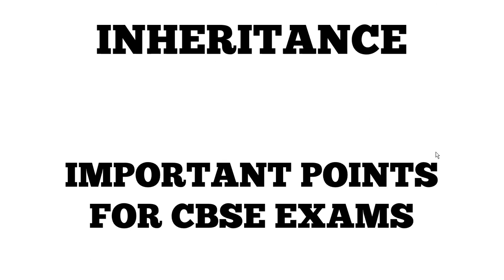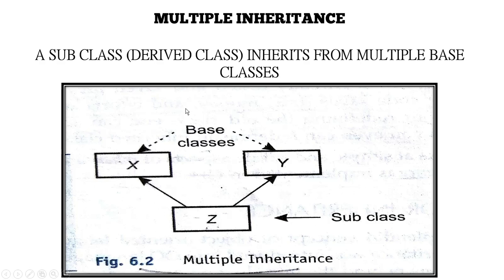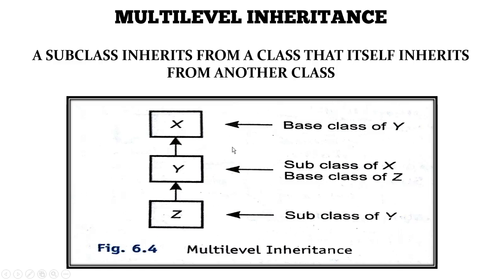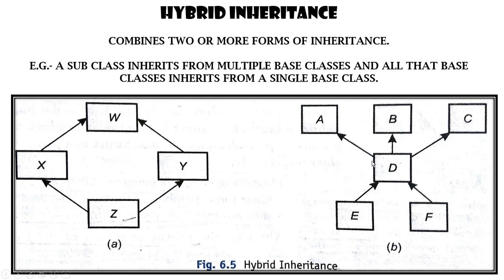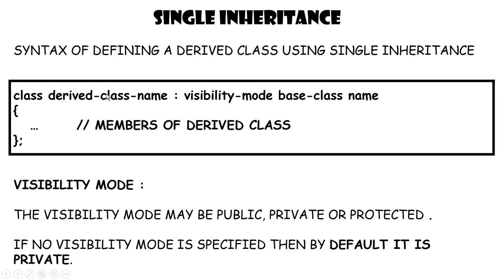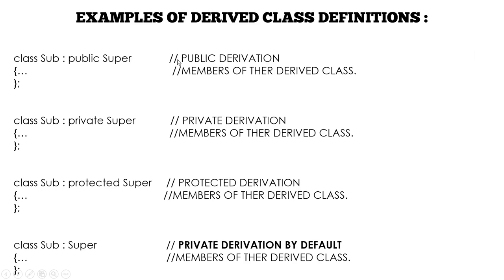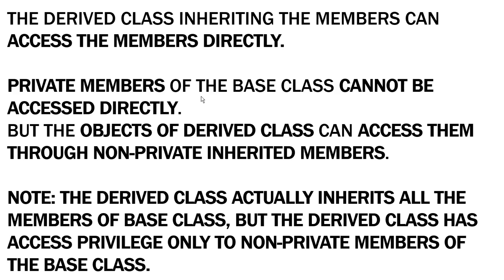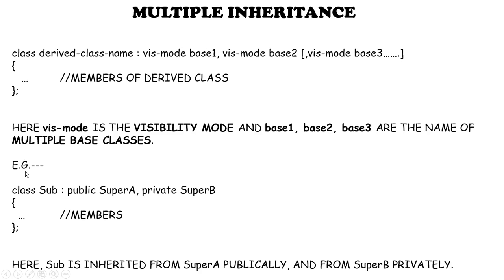Inheritance || CBSE Class 12 Computer Science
Hello Guys,

In this video I have explained Inheritance for CBSE Class 12 boards exam.

Pics in the video are taken from the book "Computer Science with C++" By Sumitra Arora.

Do Let Me Know if You Have Any Doubts Or Queries In the Comment Section Below.